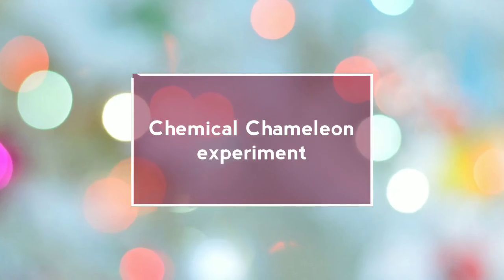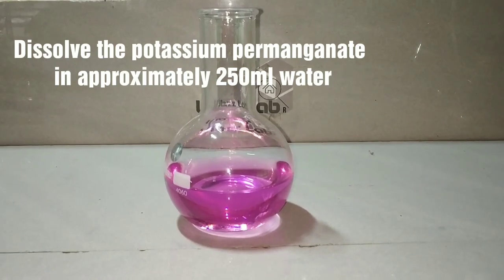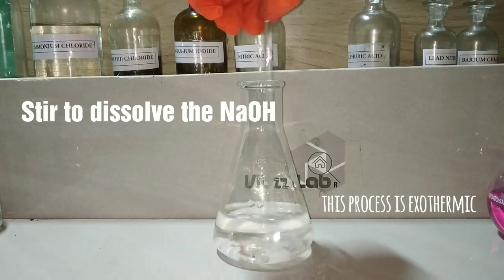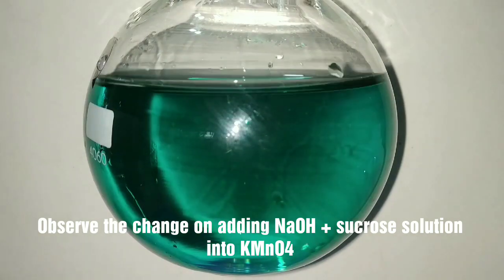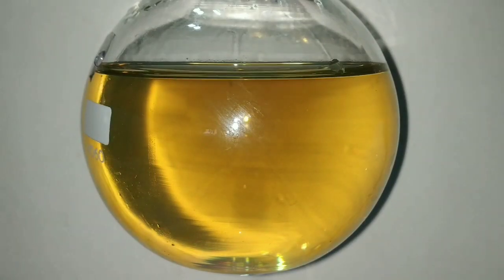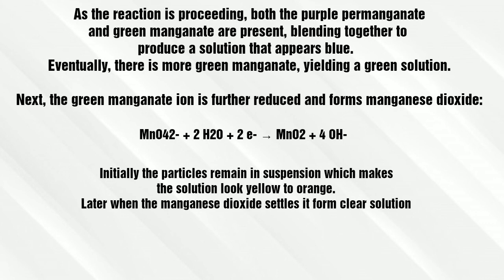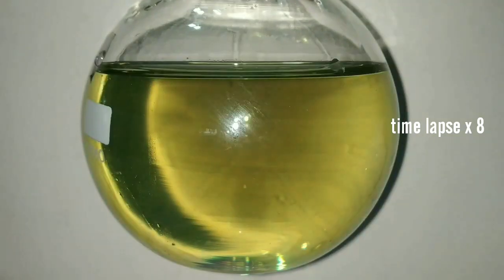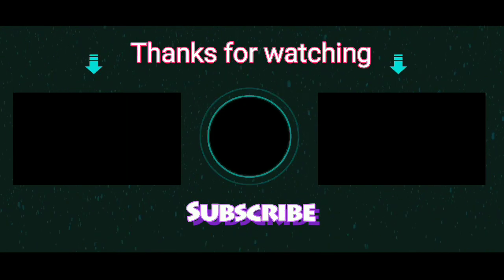Amazing Chemical Chameleon : Classroom demonstration for Redox reaction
This is the very famous Chameleon Classroom demonstration for teaching Redox reaction.
Potassium permanganate reduction
And
Sucrose oxidation

This explanation given by
byAnne Marie Helmenstine, Ph.D.

The chemical chameleon is a wonderful color change chemistry demonstration that may be used to illustrate redox reactions. The color change runs from purple to blue to green to orange-yellow and finally to clear.

Color Change Chameleon Materials

For this demonstration, you start by preparing two separate solutions:

Solution A

1 mg potassium permanganate

250 ml distilled water

Dissolve a small amount of potassium permanganate into water. The amount isn't critical, but don't use too much or else the solution will be too deeply colored to see the color changes. Use distilled water rather than tap water to avoid problems caused by salts in tap water that can affect water pH and interfere with the reaction. The solution should be a deep purple color.

Solution B

3 g sugar (sucrose)

5 g sodium hydroxide (NaOH)

150 ml distilled water

Dissolve the sugar and sodium hydroxide in the water. The reaction between sodium hydroxide and water is exothermic, so expect some heat to be produced. This will be a clear solution.

Make the Chameleon Change Colors

When you're ready to start the demonstration, all you need to do is mix the two solutions together. You'll get the most dramatic effect if you swirl the mixture together to thoroughly combine the reactants.

Upon mixing, the purple of the potassium permanganate solution immediately changes to blue. It changes to green fairly quickly, but it takes a few minutes for the next color change to pale orange-yellow, as manganese dioxide (MnO2) precipitates. If you let the solution sit long enough, the manganese dioxide will sink to the bottom of the flask, leaving you with a clear liquid.

Chemical Chameleon Redox Reaction

The color changes are the result oxidation and reduction or a redox reaction.

The potassium permanganate is reduced (gains electrons), while the sugar is oxidised (loses electrons). This occurs in two steps. First, the permanangate ion (purple in solution) is reduced to form the manganate ion (green in solution):

MnO4- + e- → MnO42-

As the reaction is proceeding, both the purple permanganate and green manganate are present, blending together to produce a solution that appears blue. Eventually, there is more green manganate, yielding a green solution.

Next, the green manganate ion is further reduced and forms manganese dioxide:

MnO42- + 2 H2O + 2 e- → MnO2 + 4 OH-

Manganese dioxide is golden brown solid, but the particles are so small they make the solution appear to change color. Eventually, the particles will settle out of solution, leaving it clear.

Or

Or

 Vibin Chungath